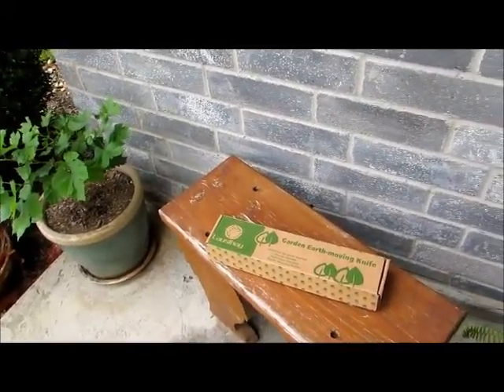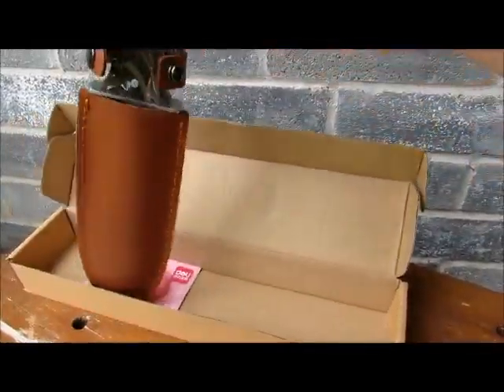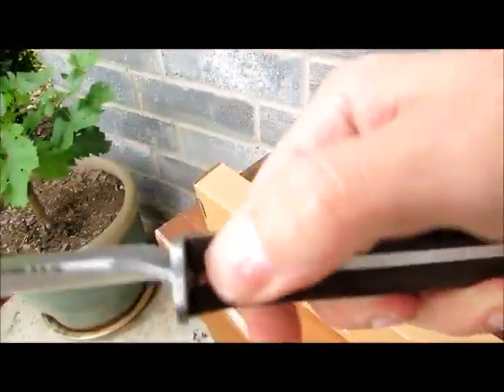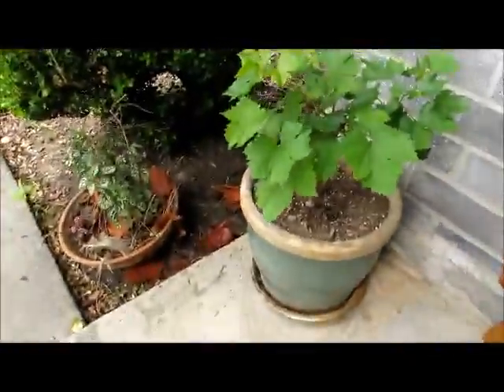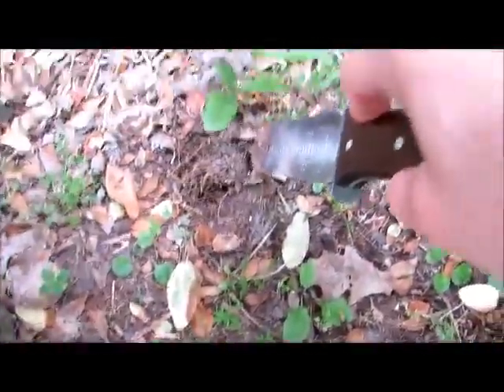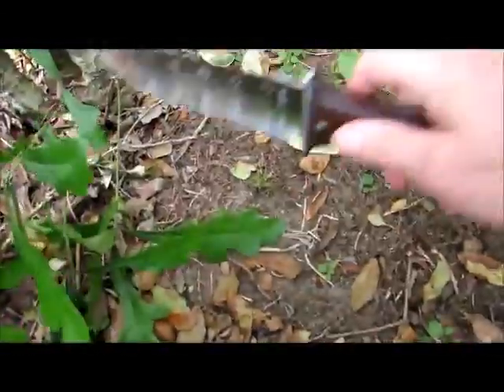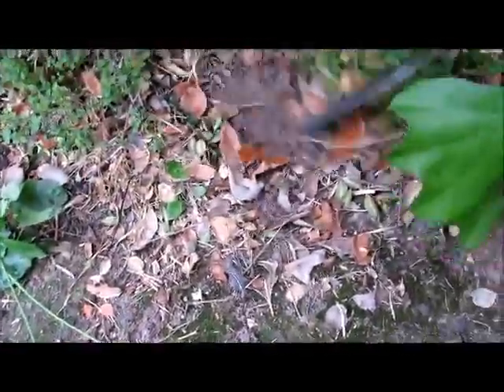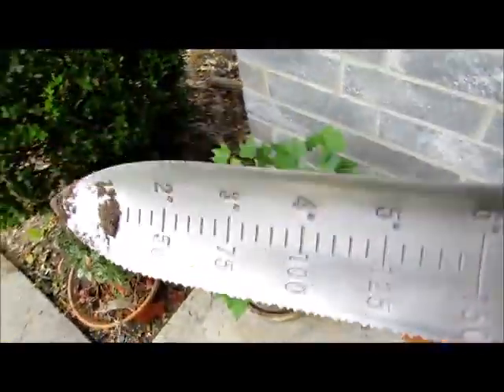hori hori knife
This is not my first Hori Hori knife.  And with as large as my family is, it may not be my last.  I have a herd of sisters, and most of us love the outdoors.  Gardening, camping, hiking.  And this knife, although it truly is a Japanese gardening knife, it is so much more to my family.  My older sister took my last one for when she hikes and camps out in Organ.
And now I have mine again!
I don’t camp as much as the rest of my family, so I can only give you their word that this is a knife you really want to take with you on those trips.  But I do have a lot of saplings trying to tear down the foundation of my house.  I’m always trying to pull those suckers out of the ground.  The shovel is too big to reach in a lot of tight places, and my hands just strip the leaves off.  This Hori Hori knife easily slips into the ground and loosens the dirt around the roots, and the plants just slide right out of the ground.  Nice!
It also has the serrated side to saw off wayward branches, and since the knife is one solid piece of steel, you don’t need to worry about it being weak!

If you want to learn more about this, I got mine here: